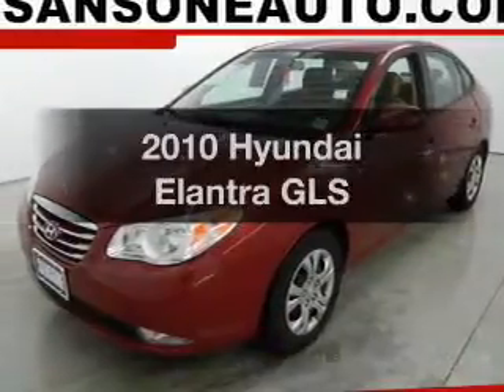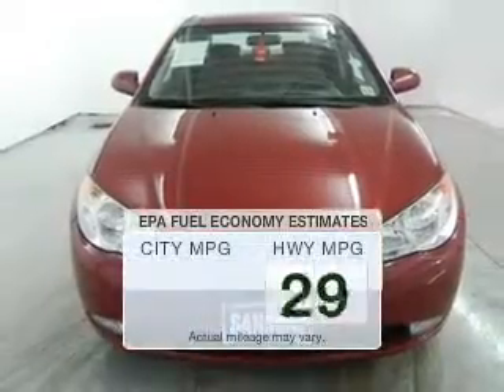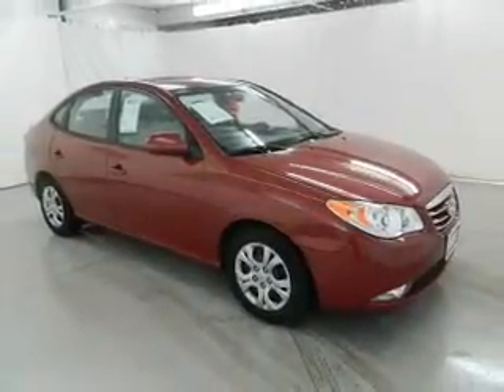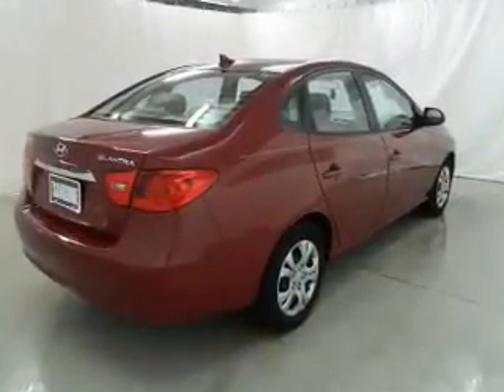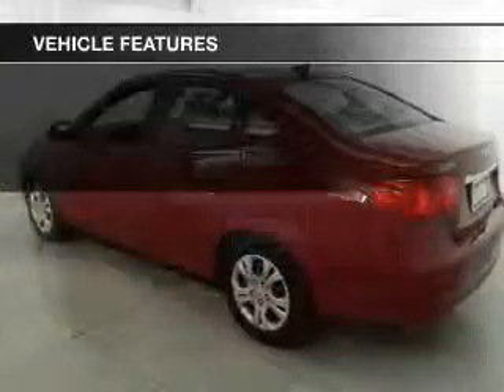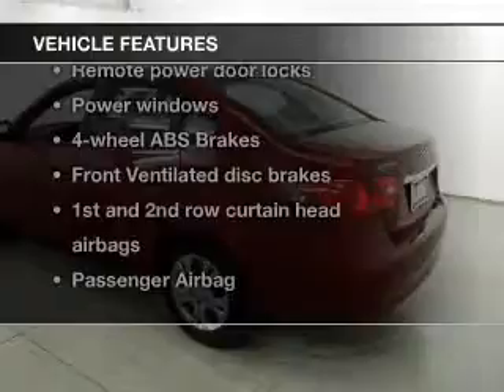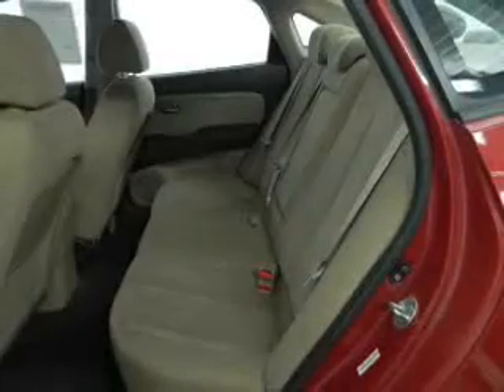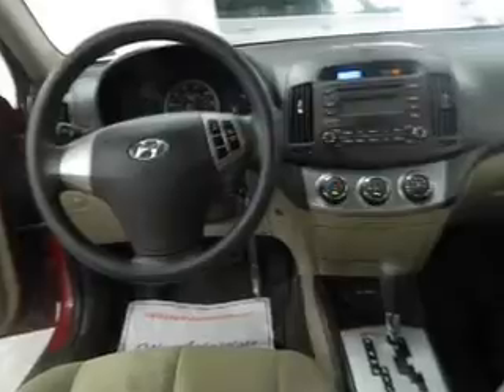2010 Hyundai Elantra - Avenel New Jersey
Year: 2010
Make: Hyundai
Model: Elantra
Trim: GLS
Engine: 2.0 liter inline 4 cylinder 16 valve
Transmission: 4-Speed Automatic
Color: Red
Mileage: 29445
Address:
90-100 Route 1 North